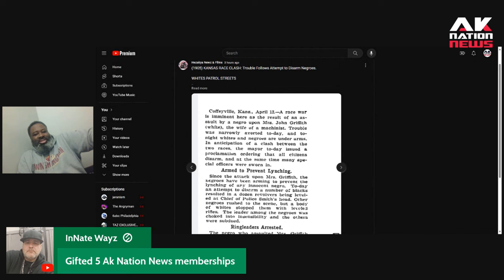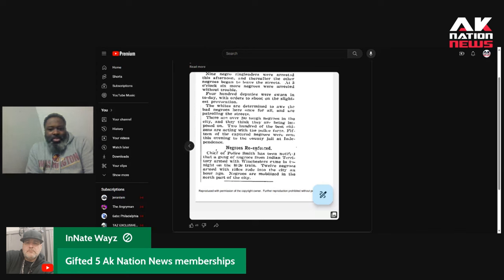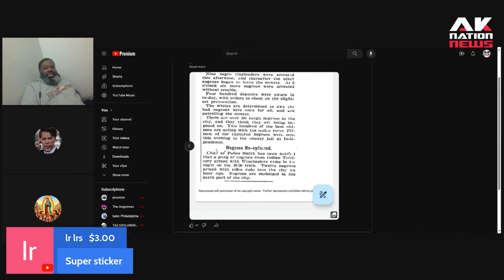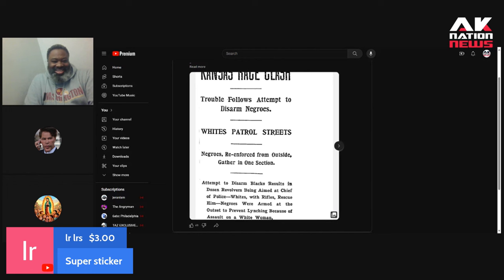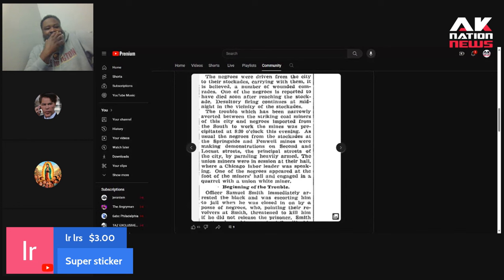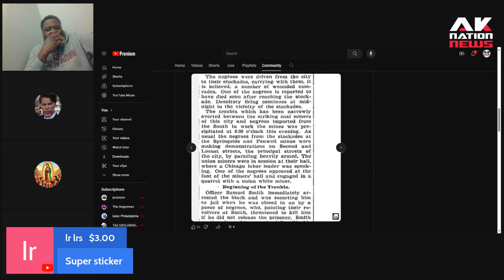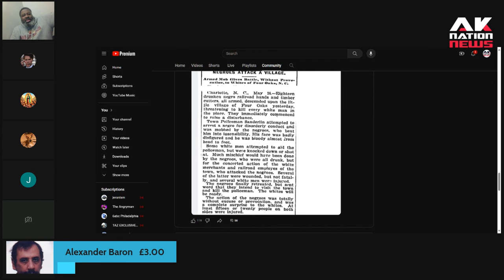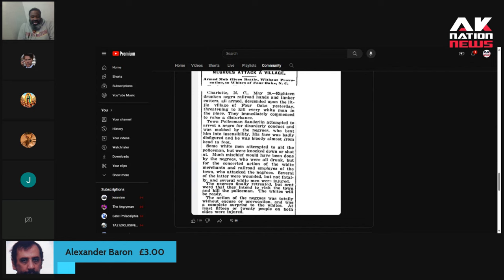The forgotten Race Massacre that was so bad you will understand why they hid it from Black people.